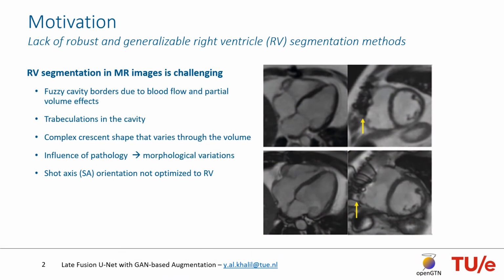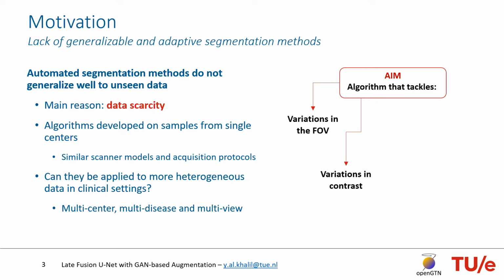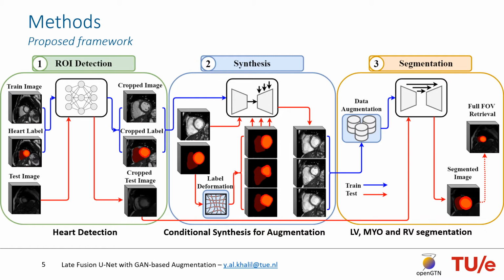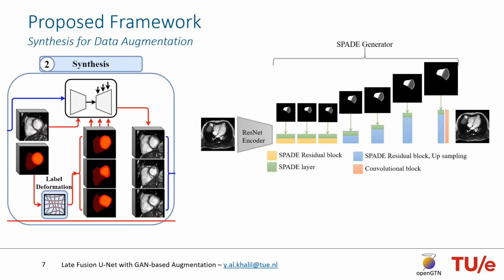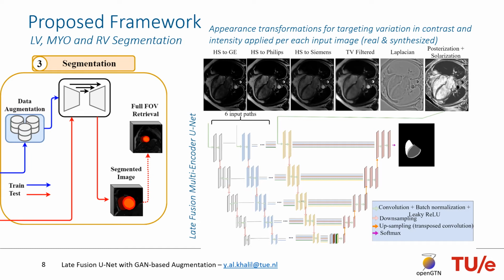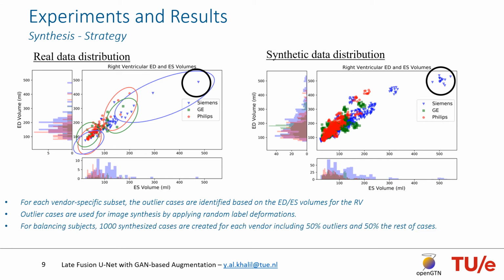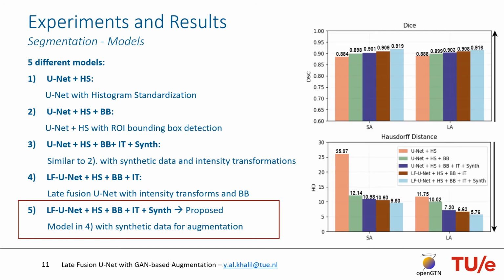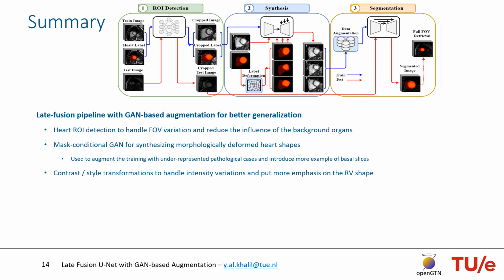M&M-2 Challenge - Yasmina Al Khalil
Late Fusion U-Net with GAN-based Augmentation for Generalizable Cardiac MRI Segmentation